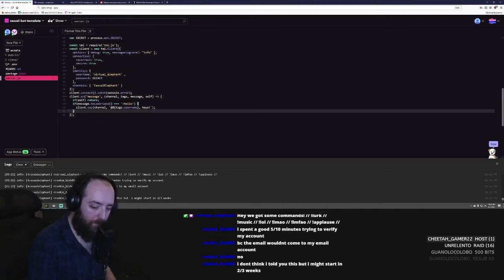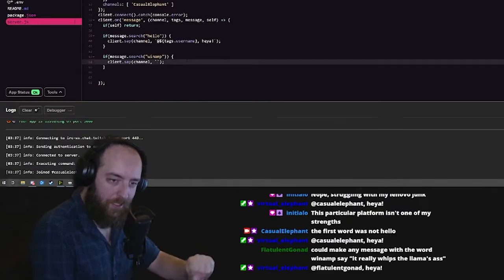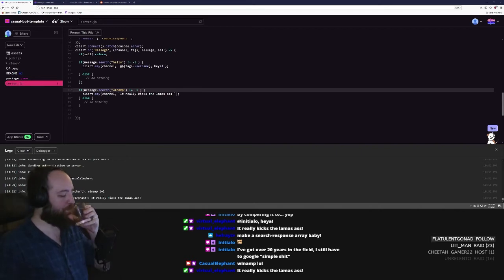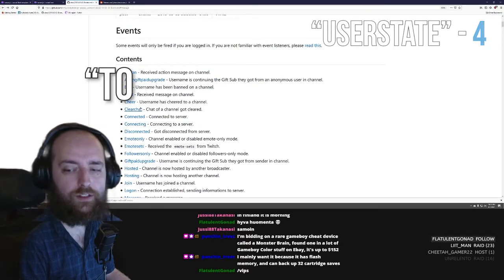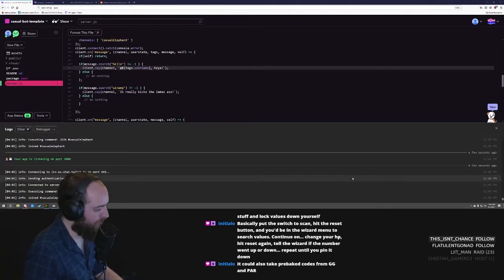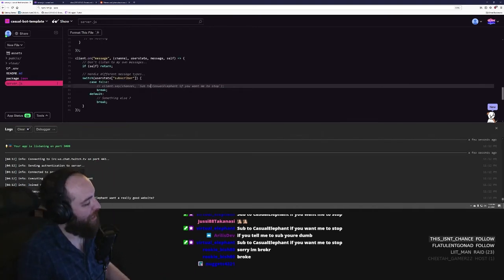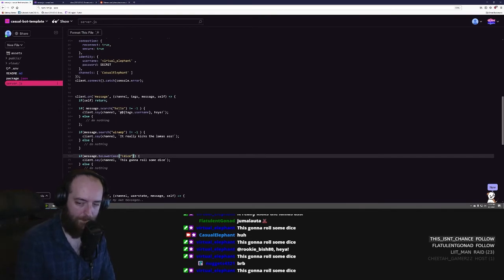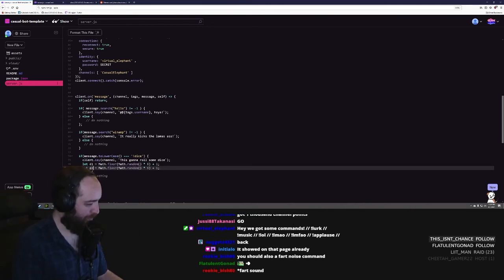Twitch bot with tmi.js and glitch [ep2] Basic chat commands using Javascript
Make your twitch bot do whatever you want with Javascript and tmi.js!

streaming Tuesday - Wednesday - Thursday evenings